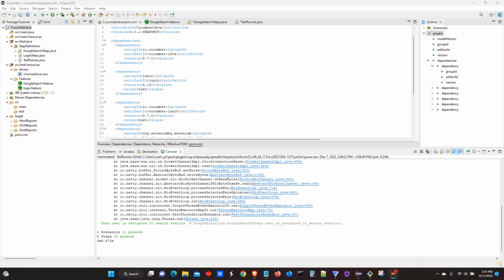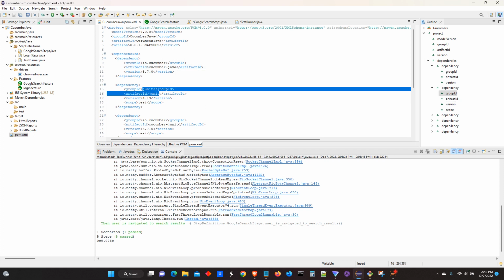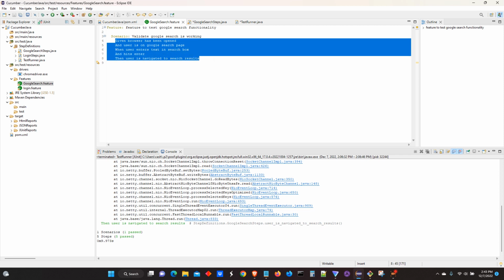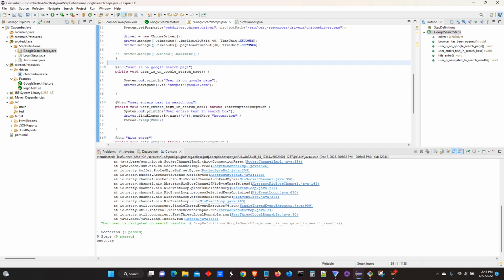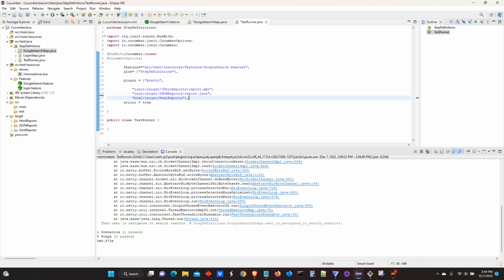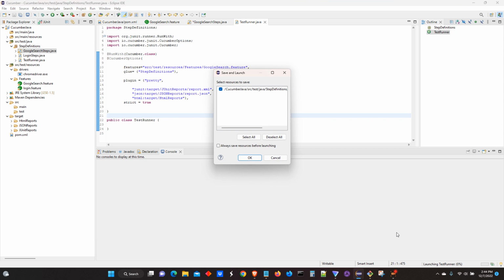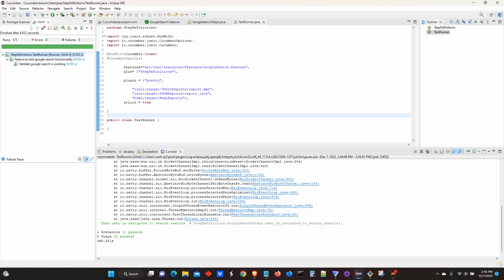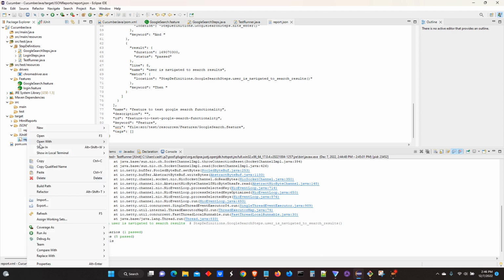Cucumber JUnit Demo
This test uses Java, Selenium, Maven, Cucumber, and JUnit to automate the process of a user completing a google search.

The following process occurs when you run the program:

Chrome browser opens.
User navigates to google.com.
User enters text "Automation" in the search box and hits enter.
User is navigated to the search results page.
Test results are printed in the console and also in 3 different files: HTML, JSON, & XML.
To execute this program, you need to have Java and Eclipse installed.